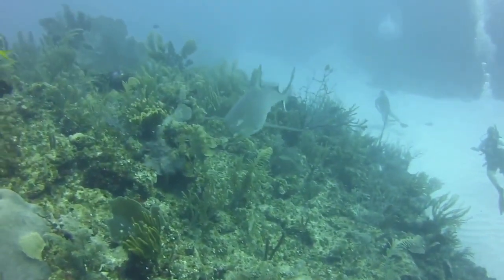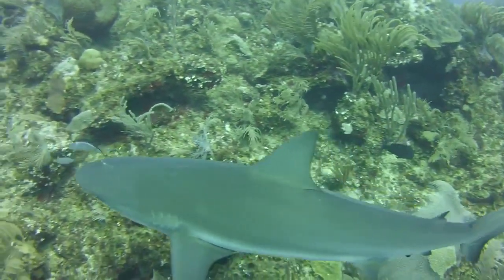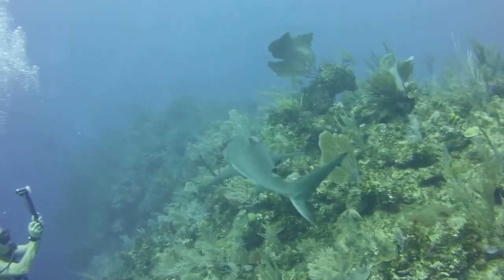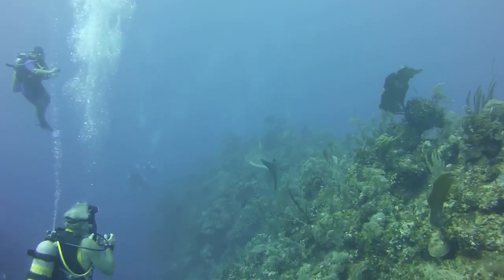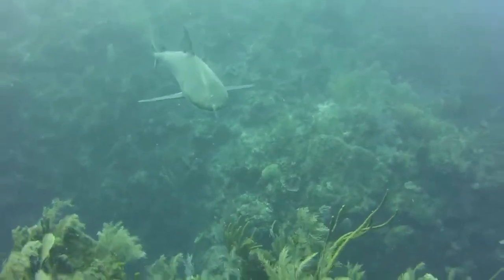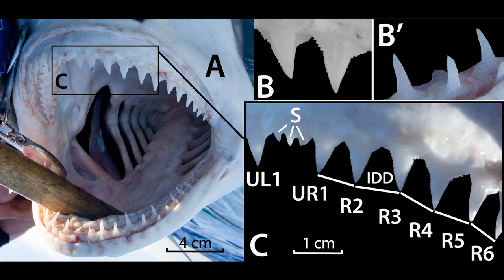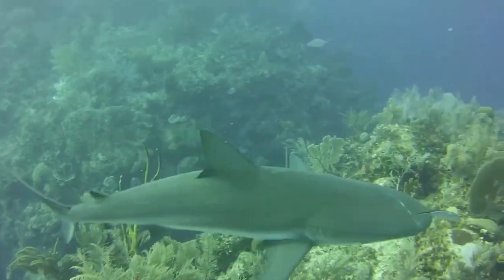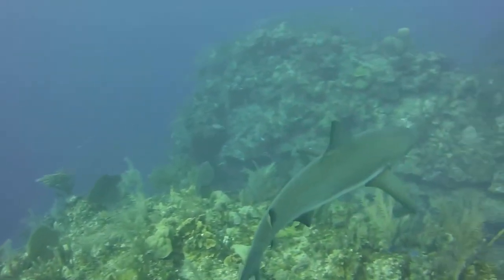Shark - Marine Life documentary - Reef Shark - Swimming with sharks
The grey reef shark (Carcharhinus amblyrhynchos, sometimes misspelled amblyrhynchus or amblyrhinchos)[2] is a species of requiem shark, in the family Carcharhinidae. One of the most common reef sharks in the Indo-Pacific, it is found as far east as Easter Island and as far west as South Africa. This species is most often seen in shallow water near the drop-offs of coral reefs. It has the typical "reef shark" shape, with a broad, round snout and large eyes. It can be distinguished from similar species by the plain or white-tipped first dorsal fin, the dark tips on the other fins, the broad, black rear margin on the tail fin, and the lack of a ridge between the dorsal fins. Most individuals are less than 1.88 m (6.2 ft) long.